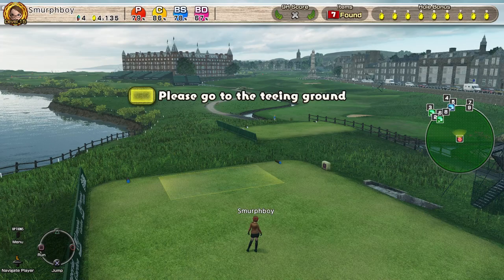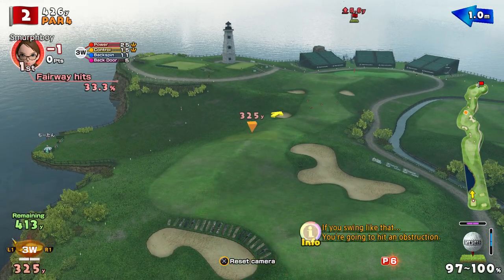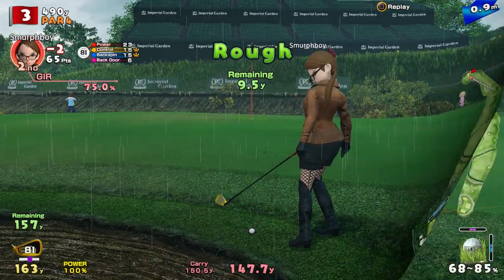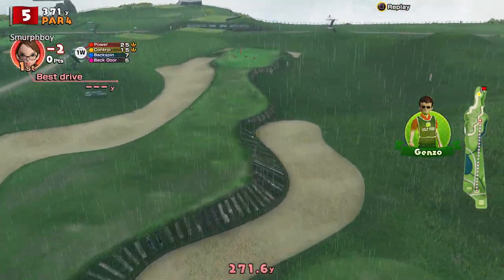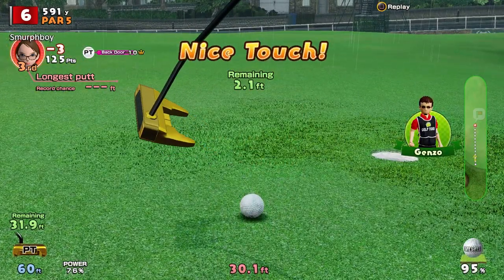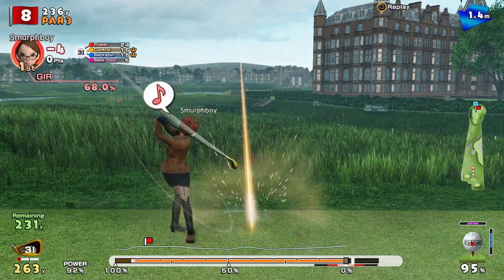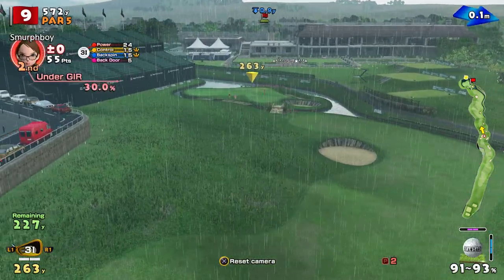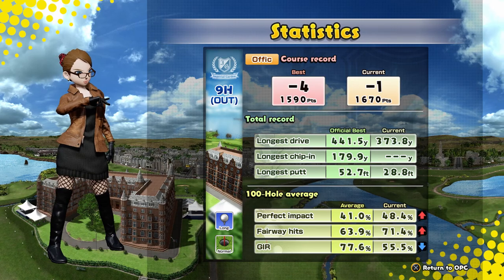Everybody's Golf (2017) PS4 - Imperial Garden (OUT) Long tees, Normal cups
Everybody's Golf on PS4. Getting some practice in on Imperial Garden. I think it will be the venue of the 5th tournament...